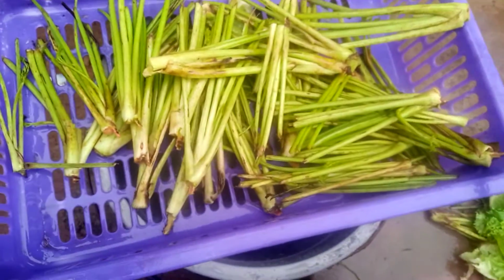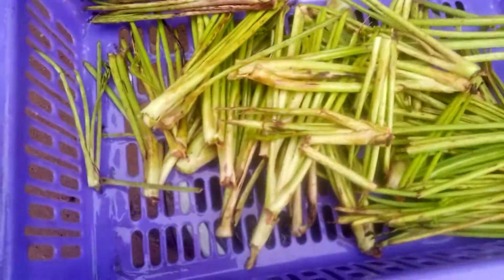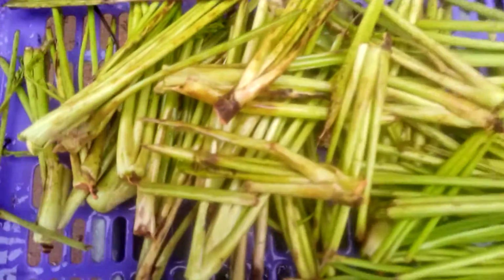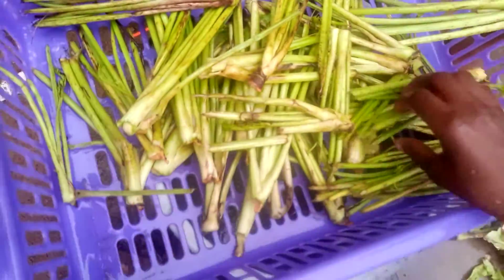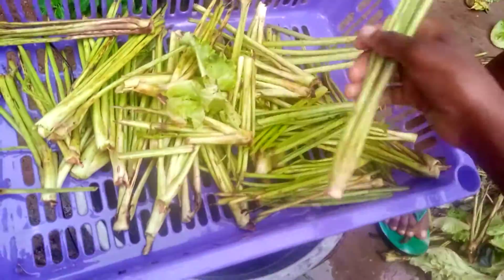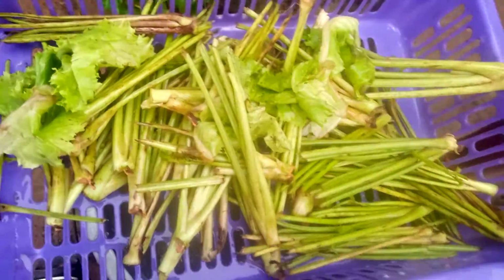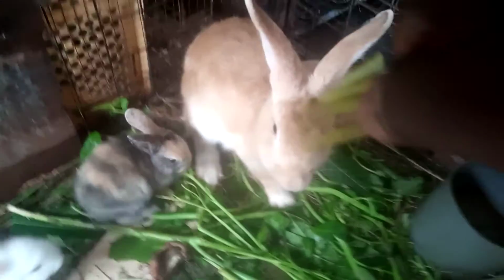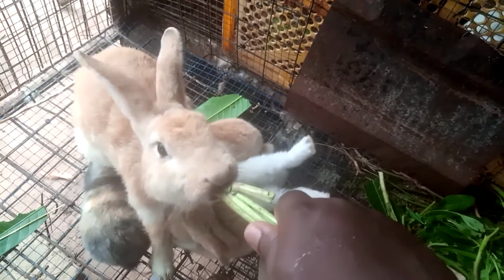Preparing food for our Rabbits 🐇🐇🥰💝.